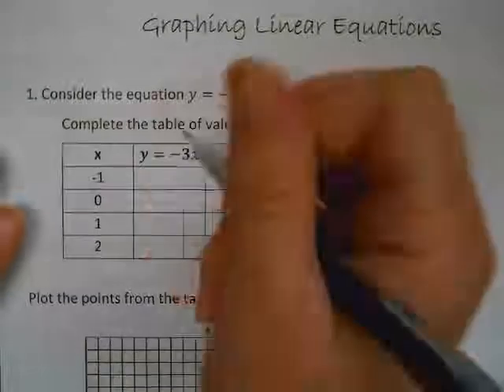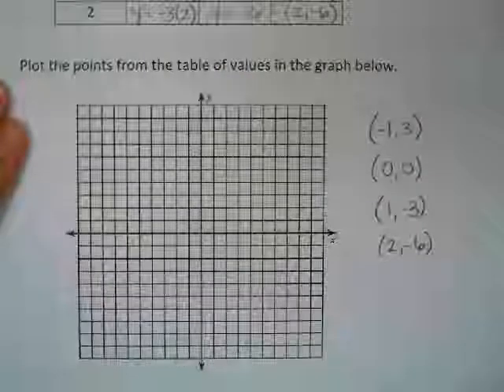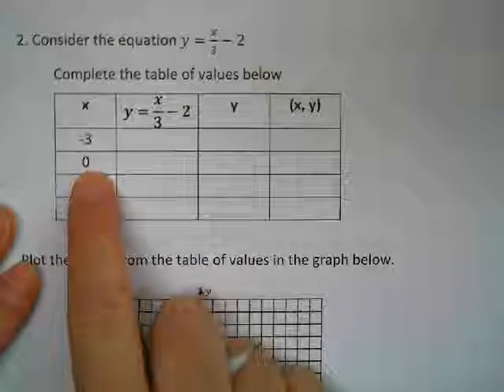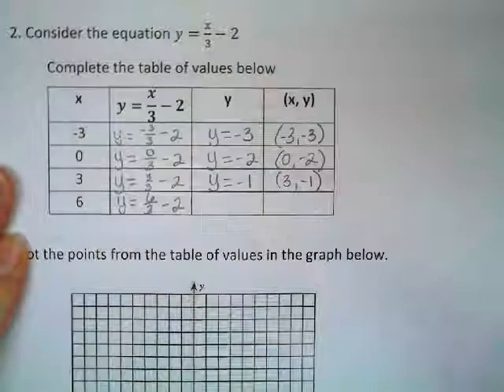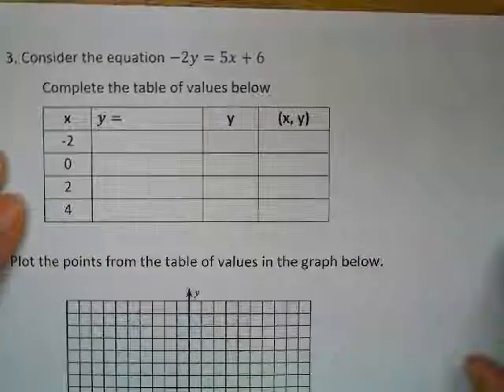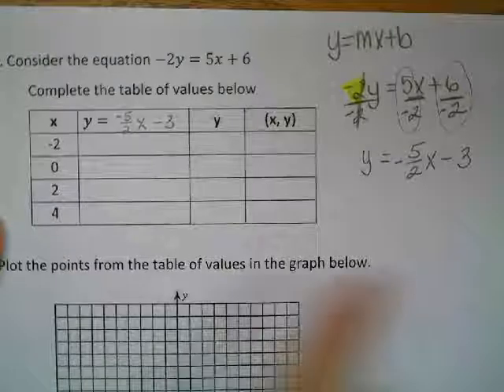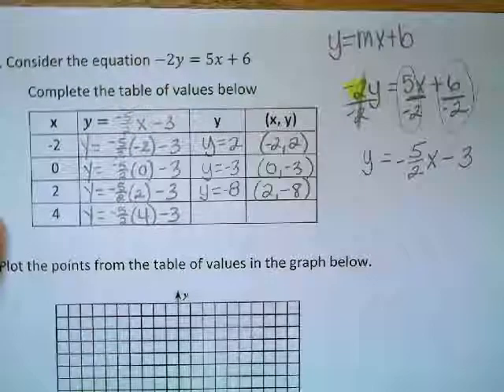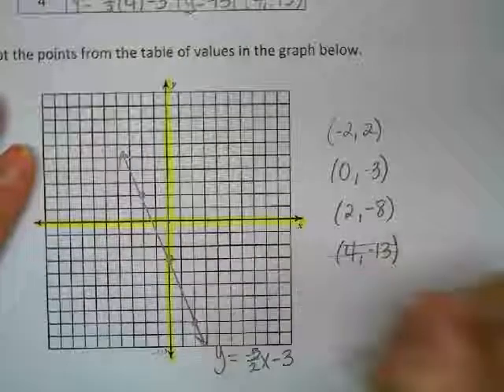Graphing Linear Equations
using a table of values